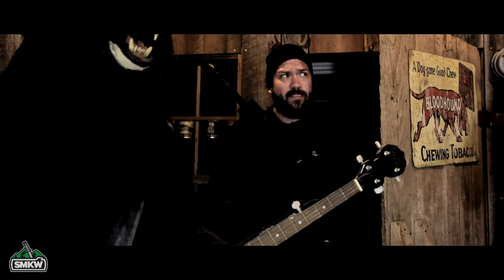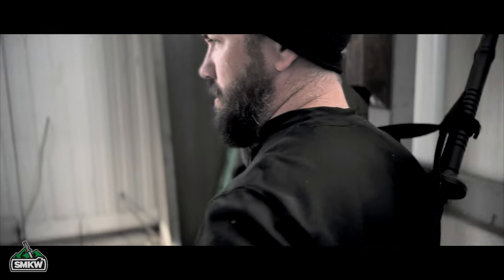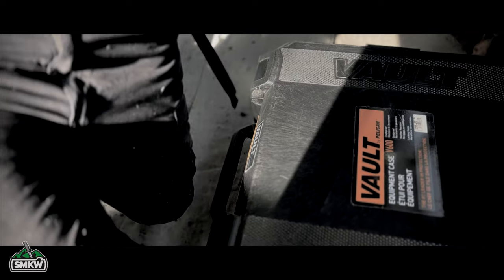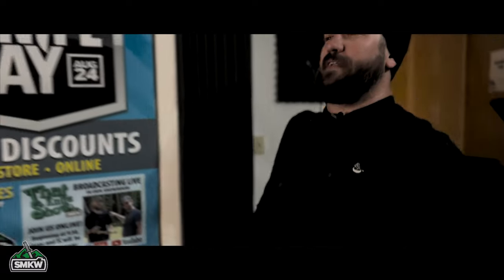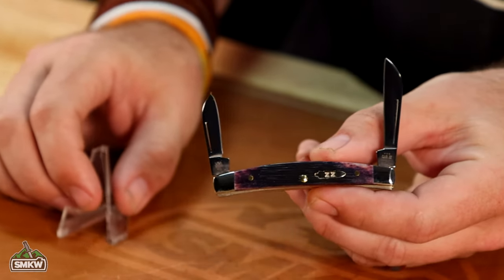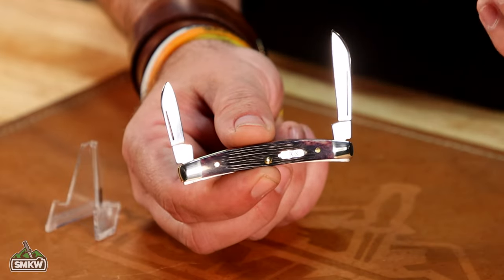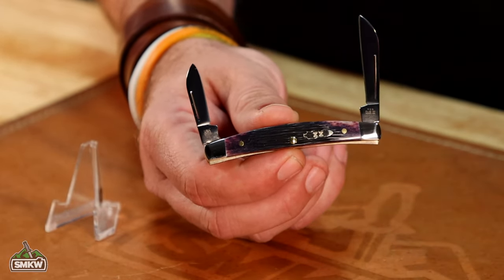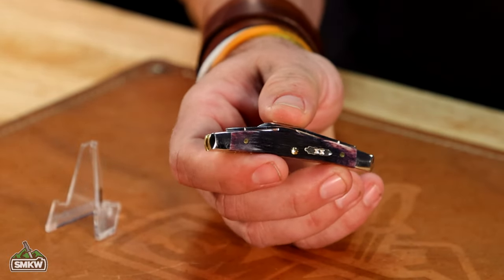🛑 NEW Exclusive Case Vault Pattern for 2023 🛑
Case releases a SMKW Exclusive in the 2023 Vault Pattern.

0:00 Intro
2:05 Review